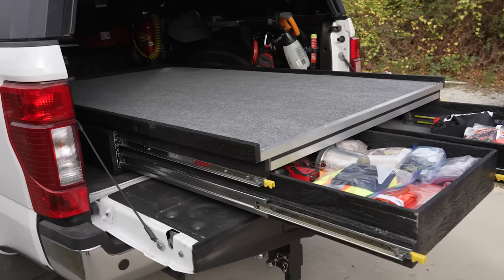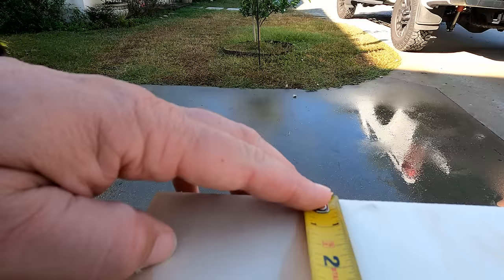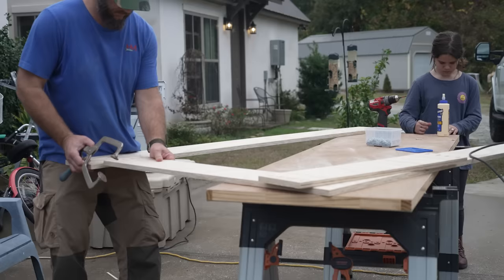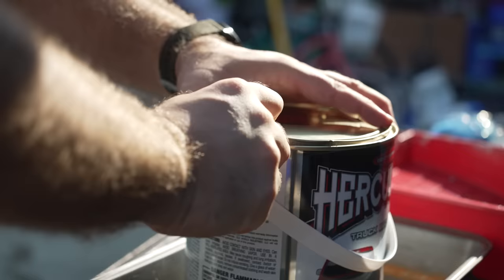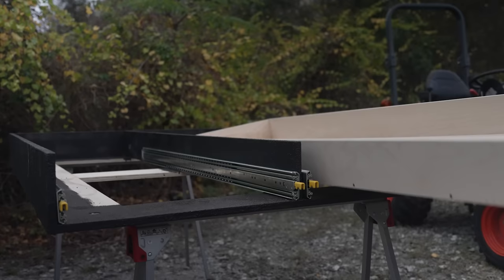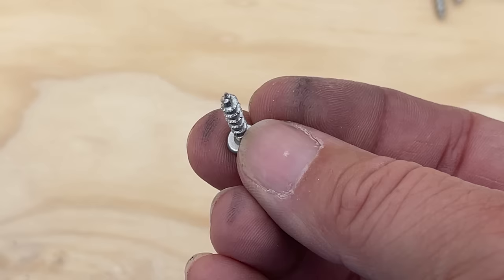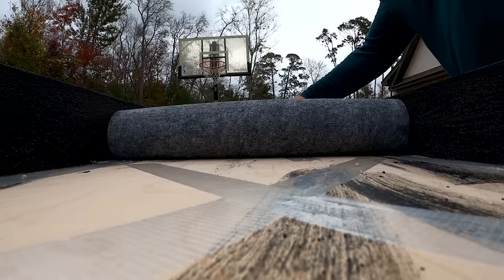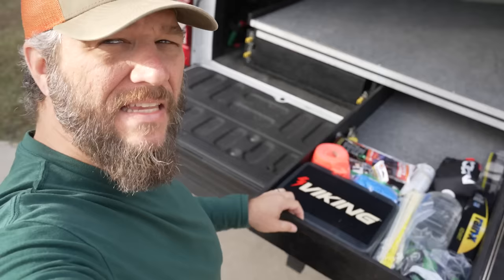Don't Buy A Truck Bed Slide And Drawers!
This DIY truck bed slide and drawers nearly broke me. It was totally worth it though. Now I can easily access my bug-out and survival gear. I like to keep my truck prepared for any emergency and these truck bed drawers and slide help me achieve that. Plus I was able to keep my molle panels attached to the sides of the truck bed. Keeping appropriate survival gear in the vehicle means I can bug out or get home in an emergency.

As we journey from home to homestead, I'll teach you how to become self-reliant. When the systems we rely on fail know that you'll have the skills to provide for your family. Oh, and we'll have fun doing it! 👊